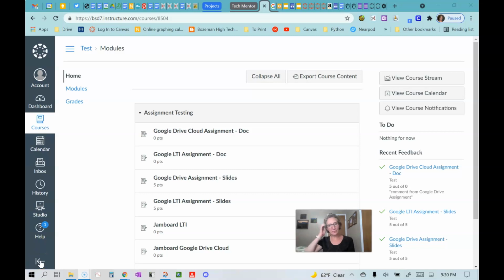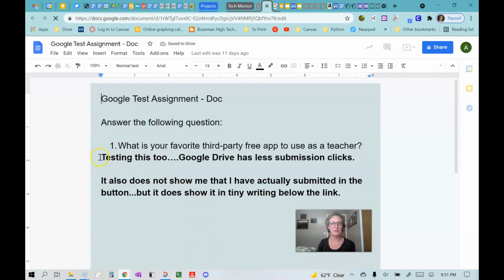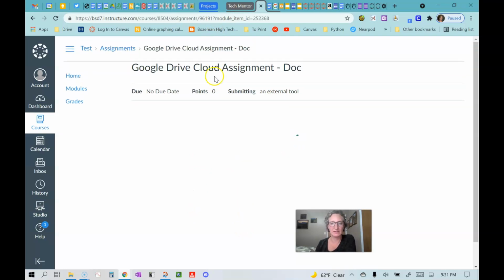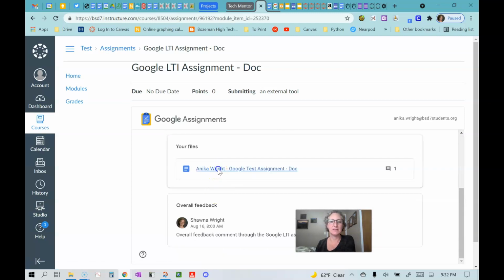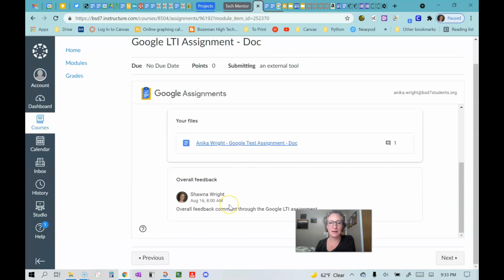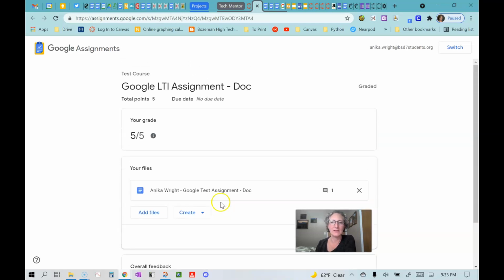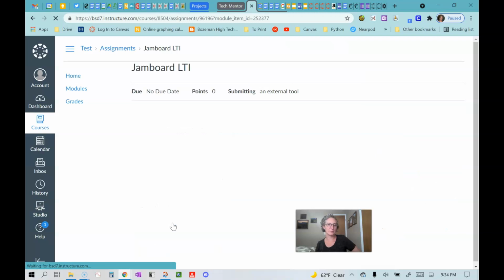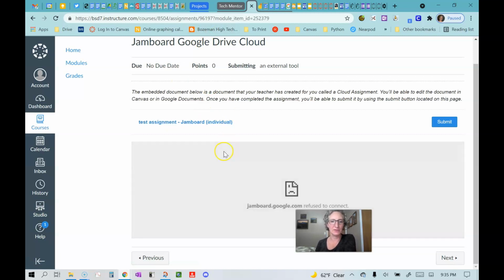Student Side of Google Assignment Options